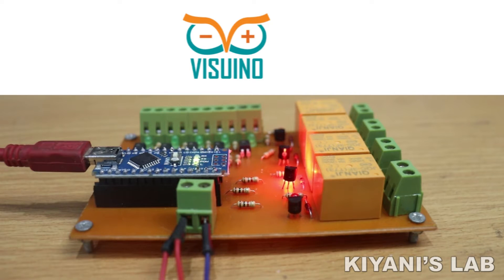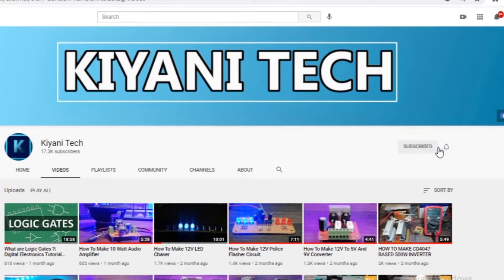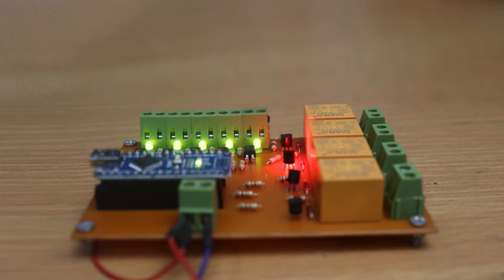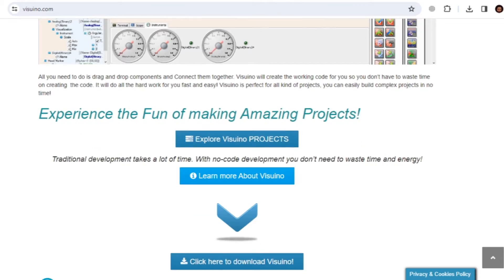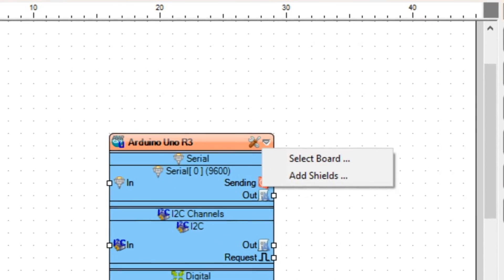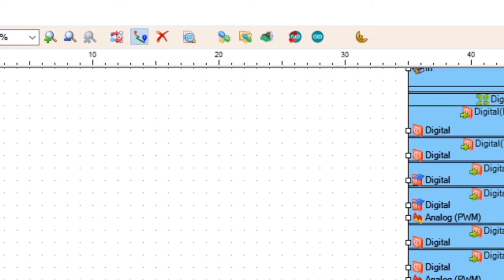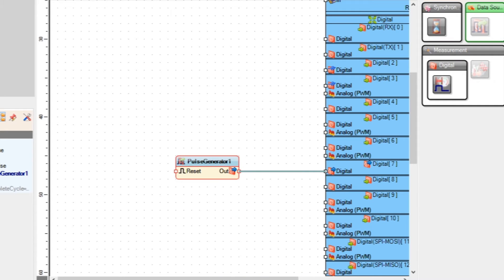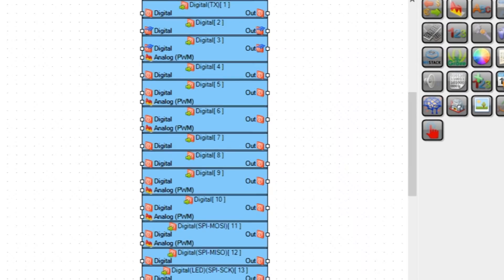Programming Arduino Mini PLC With Visuino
Hi friend in this video I have programmed my Arduino mini PLC with Visuino Software which is a visual programming platform I hope this video would be helpful please like share and subscribe

3d printer